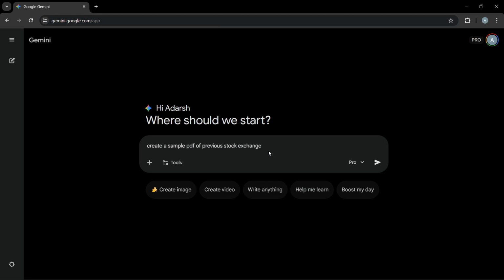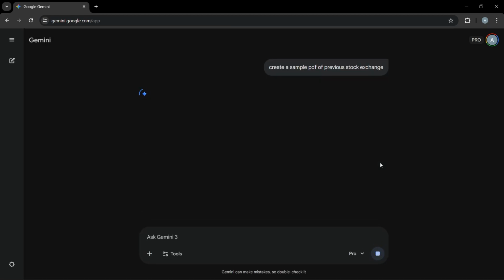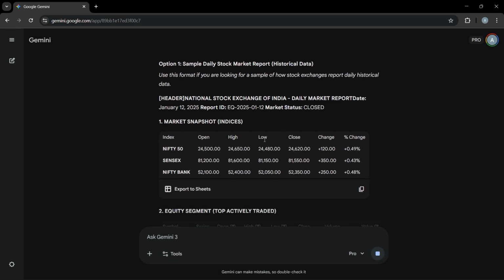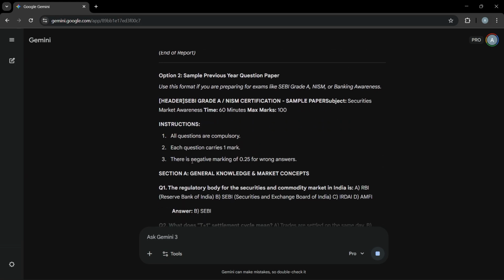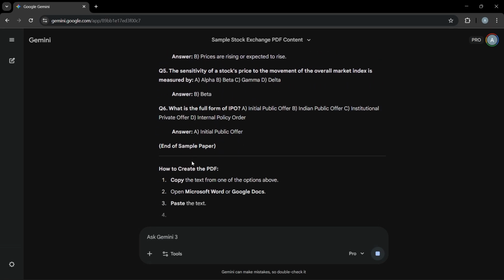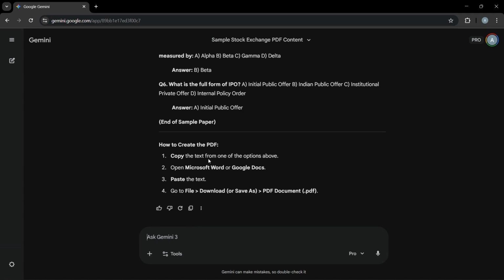How to Generate a Complete PDF File of Any Format from Gemini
Want to generate a complete PDF file of any format using Gemini for free? In this video, we show you how to create fully structured and formatted PDF files such as documents, notes, reports, resumes, or guides using Gemini without any paid tools. You’ll learn how to prompt Gemini correctly, organize your content, and export it into a ready-to-use PDF format quickly and easily. Whether you’re a student, creator, or professional, this method will help you save time and generate high-quality PDFs effortlessly. Join us as we explore the features and best practices for generating complete PDF files from Gemini.